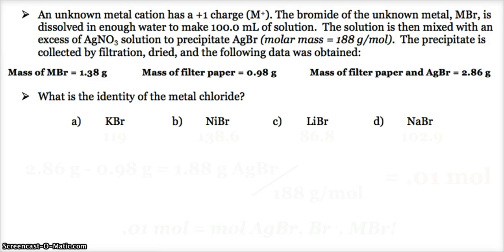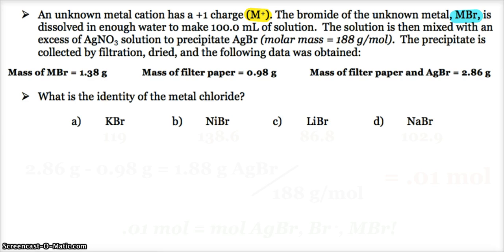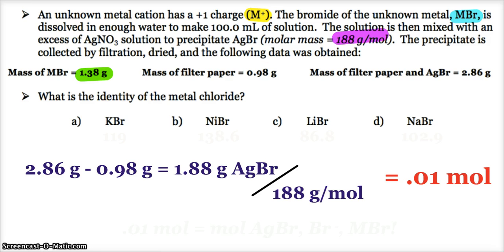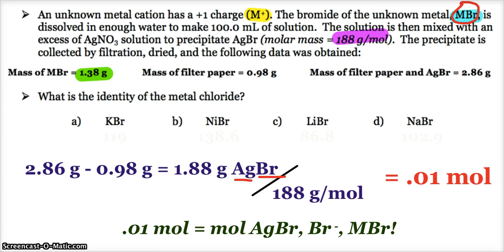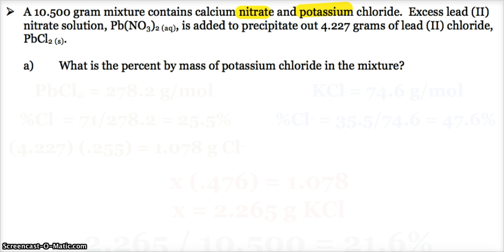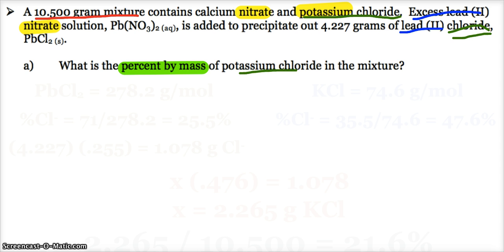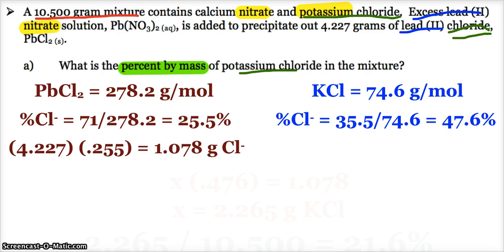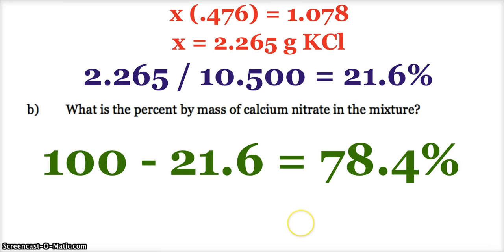AP Chemistry Gravimetric Analysis Problems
Looking at two AP Chemistry gravimetric analysis questions, one which is a multiple choice question candidate, and one that I include as part of my gravimetric analysis lab post-lab experience.